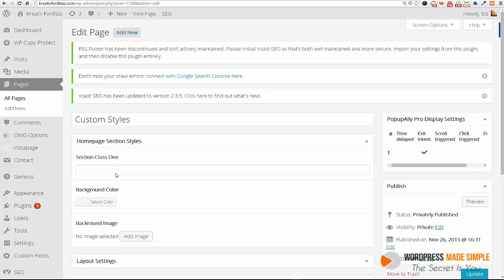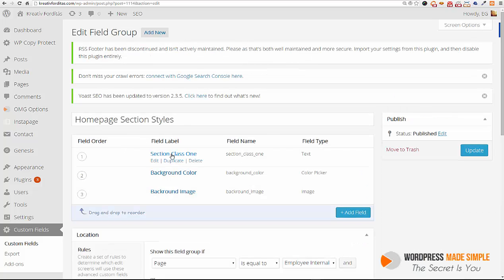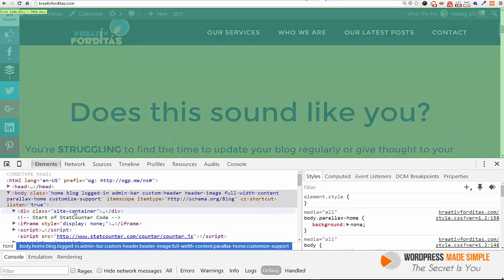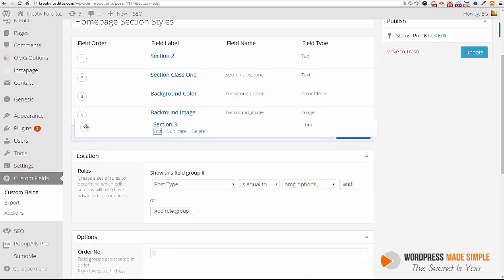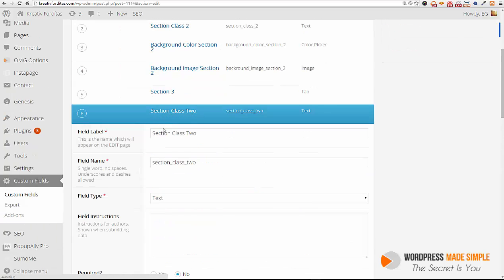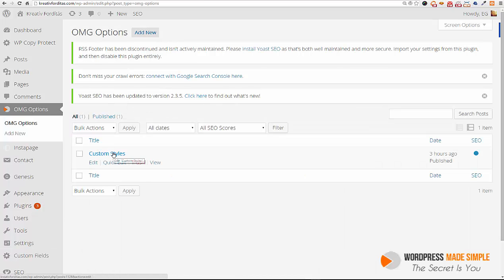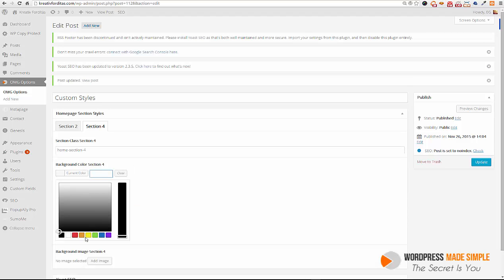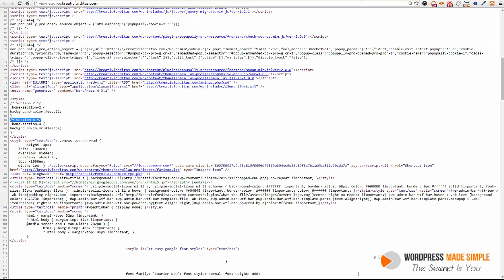Change The Background Image or Color in WordPress Premium Themes Using ACF Plugin P2